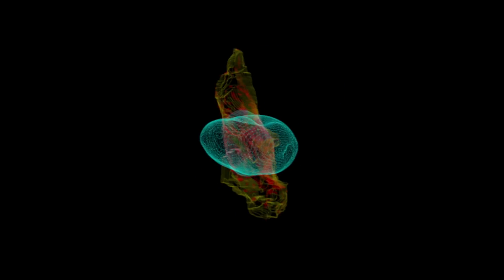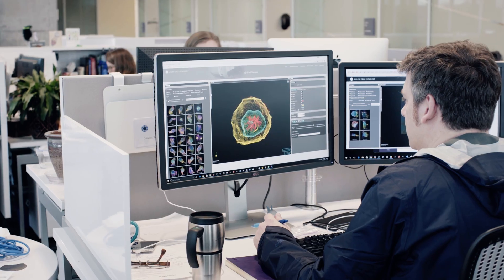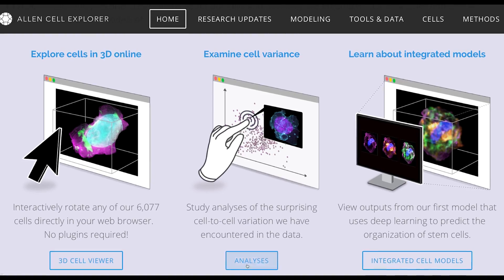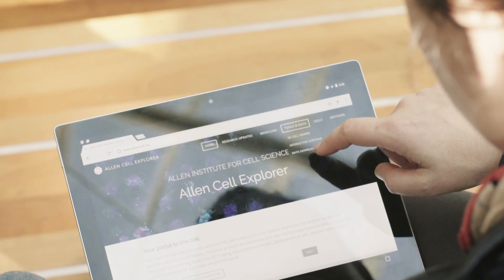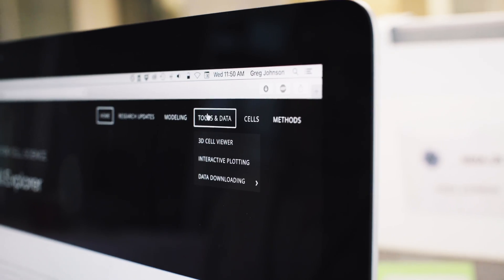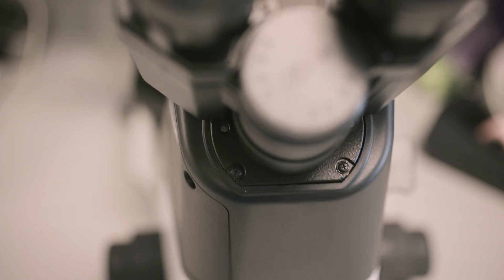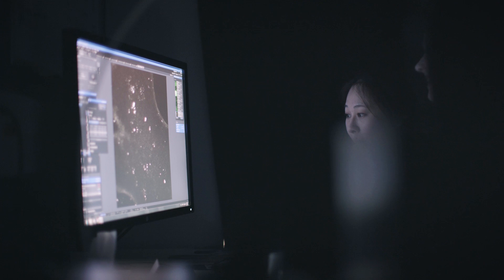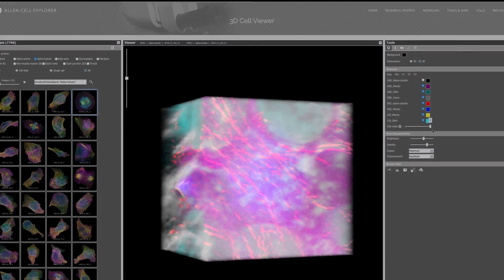Allen Cell Explorer: A portal to the human cell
The Allen Cell Explorer is a one-of-a-kind portal and dynamic digital window into the human cell. The website combines large-scale 3D imaging data, the first application of deep learning to create predictive models of cell organization, gene edited human stem cell lines and a growing suite of powerful tools.